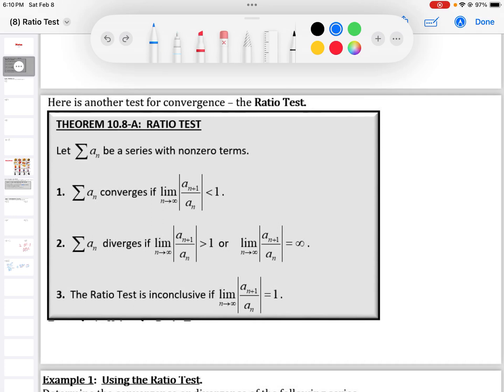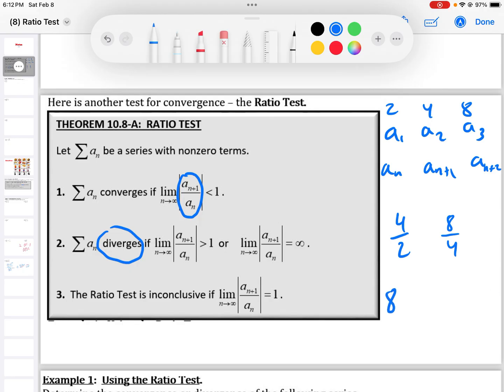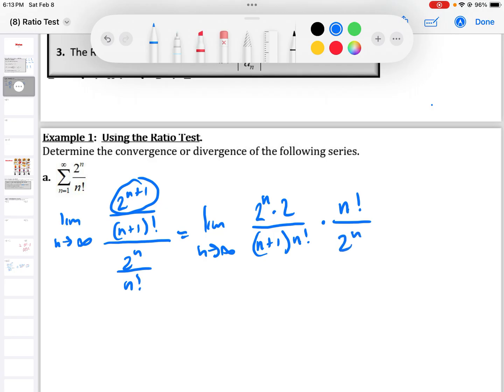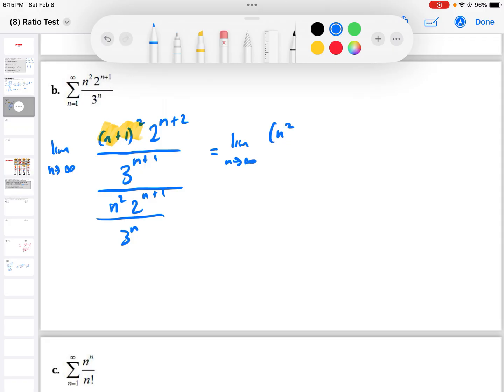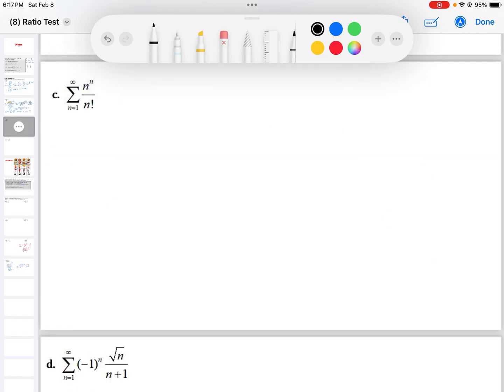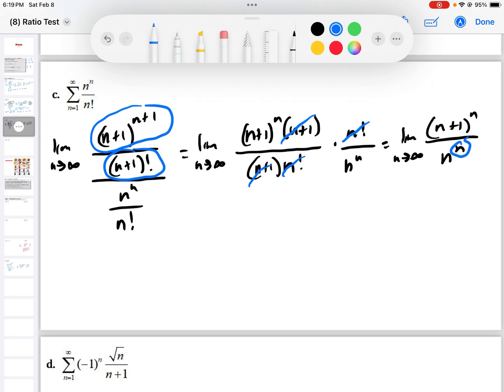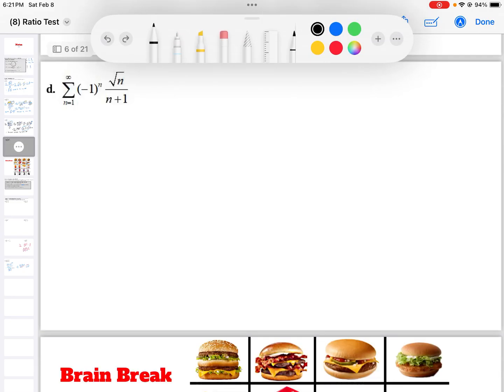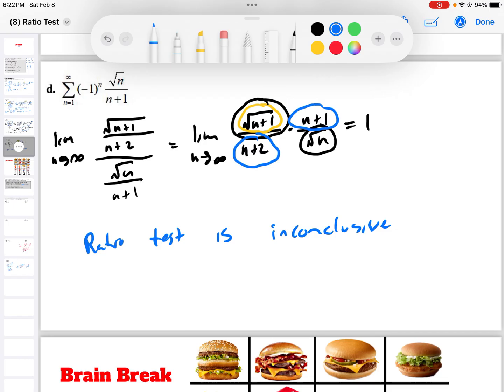10.8 Ratio Test Part 1